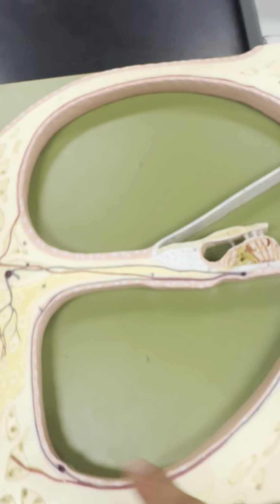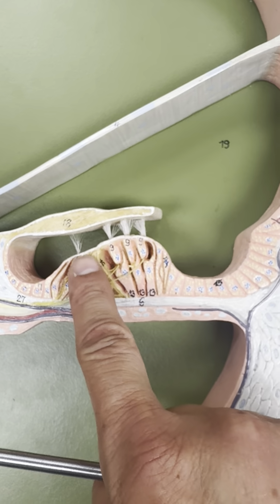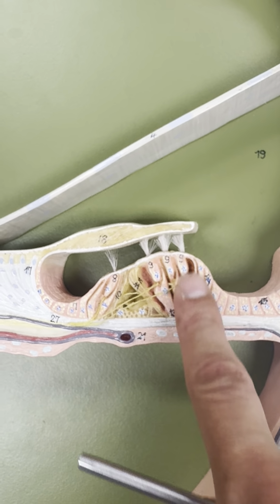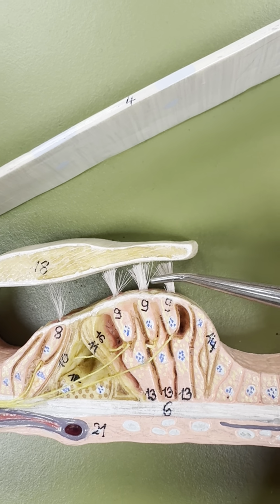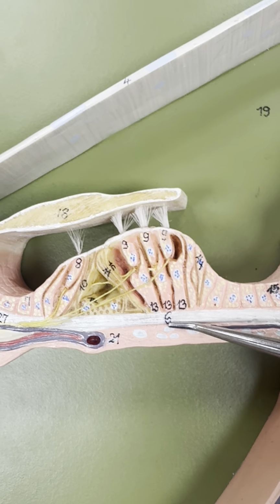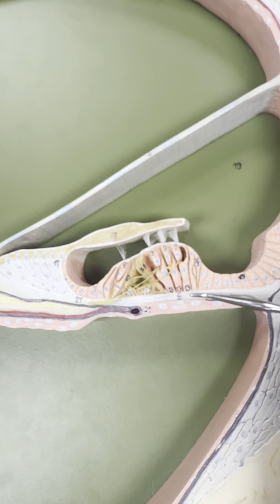Ear Anatomy Model